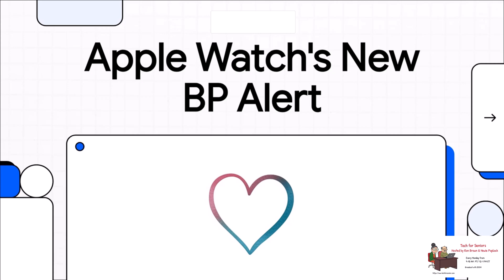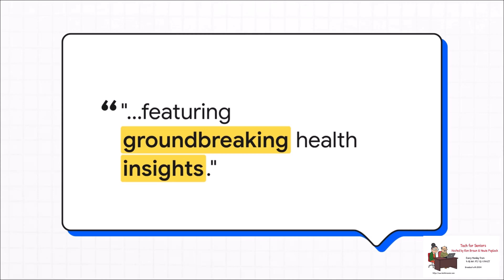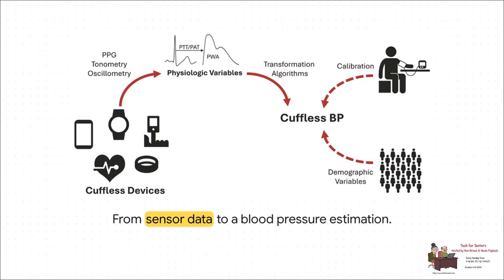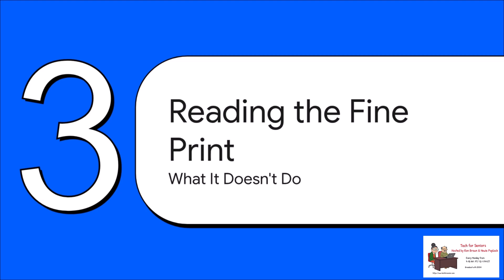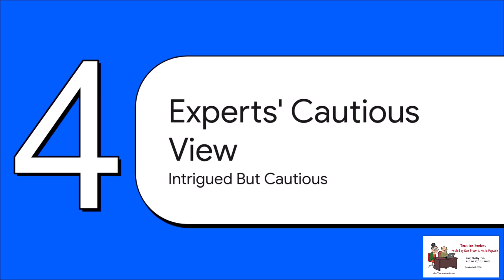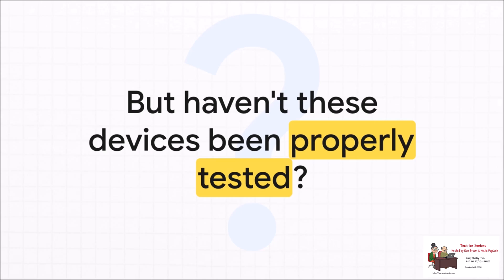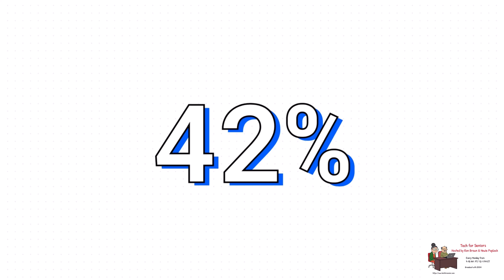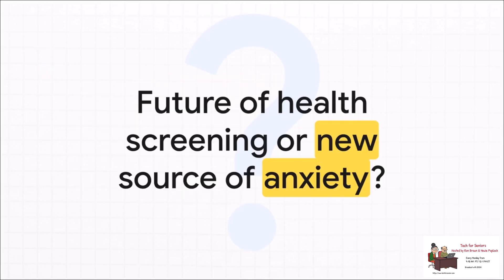Living Longer: Apple Watch Blood Pressure Alerts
Apple just introduced blood pressure alerts on the Apple Watch — but does it really replace your cuff? 🤔 In this video, we break down exactly what the new hypertension notification feature can (and can’t) do.

✅ How the Apple Watch uses PPG sensors and machine learning to estimate blood pressure trends
✅ Why it collects data for 30 days before sending alerts
✅ Who this feature is (and isn’t) designed for
✅ Why you’ll still need a traditional blood pressure cuff to confirm readings
✅ Expert opinions, FDA clearance, and what “screening tool” really means
✅ Apple’s big public health play: catching millions of people with undiagnosed hypertension

If you’re wondering whether your Apple Watch can actually measure your blood pressure — and how reliable it is — this video has the answers. Perfect for anyone curious about digital health, Apple Watch health features, hypertension, and heart monitoring.

📌 Watch now to learn why this feature is a game-changer for awareness, but not a replacement for medical devices.